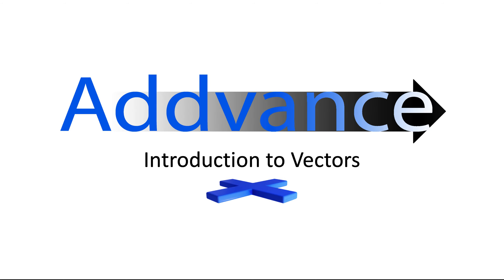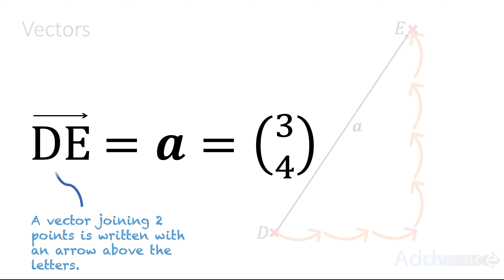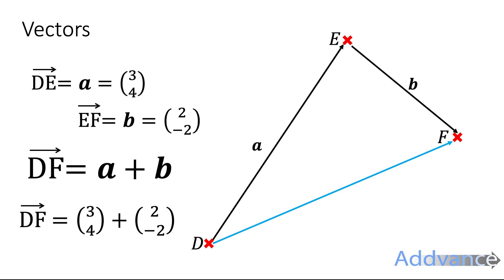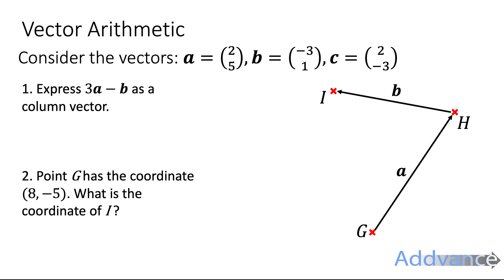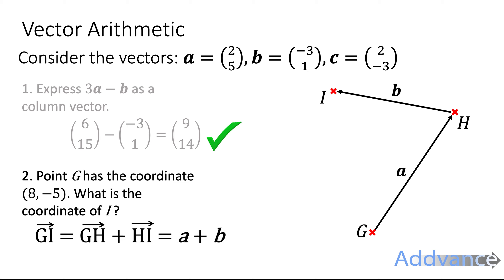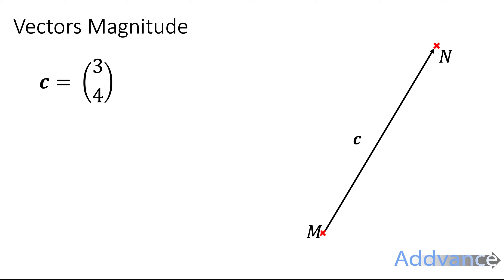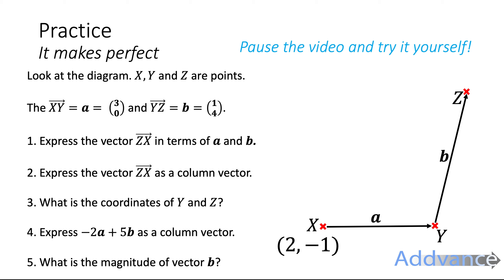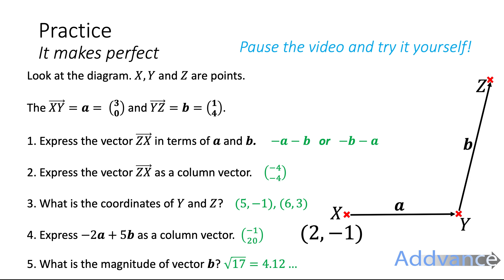Introduction to Vectors | ↗️ GCSE Maths | Addvance Maths ➕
Learn the basics of vectors and how the basic rules work.